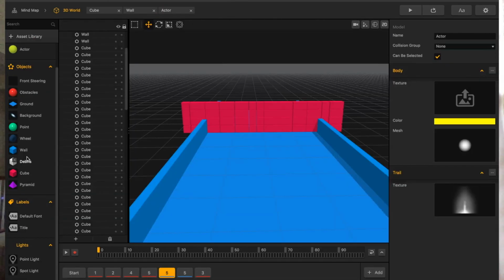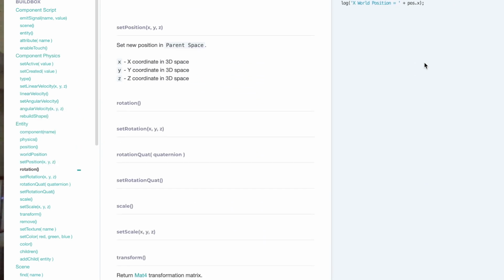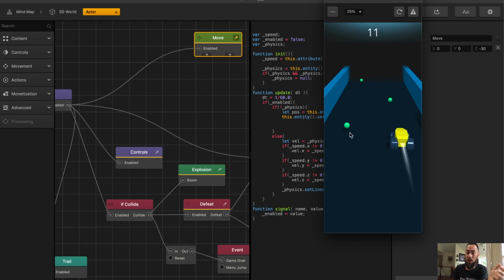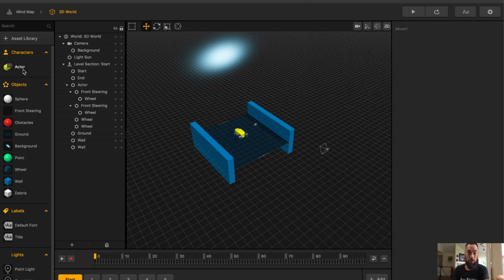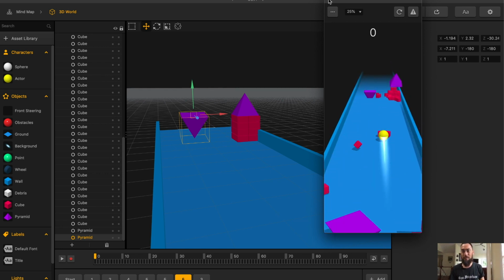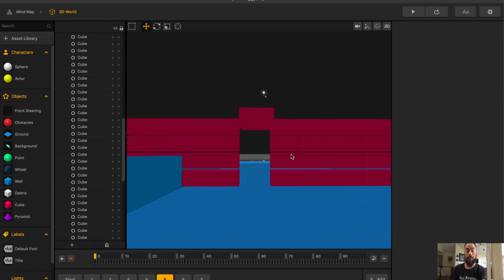GAME DEV: BUILDBOX 3🙈5 Hours of Frustration vs 🥳5 Minutes of Fun